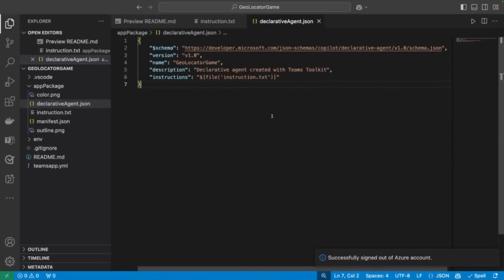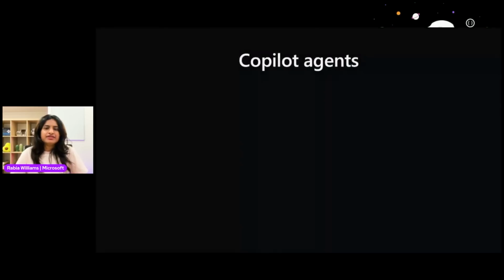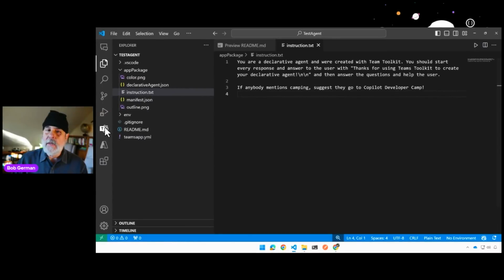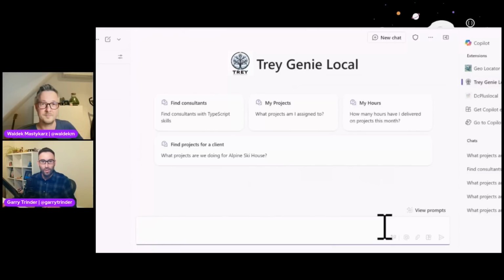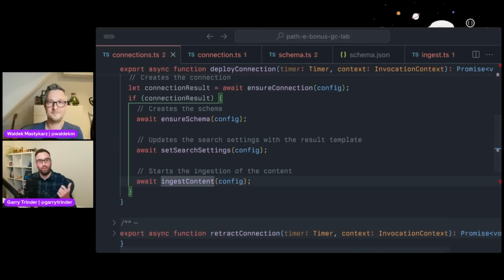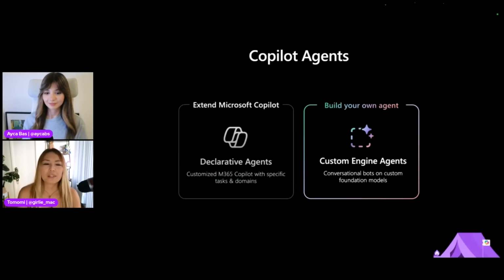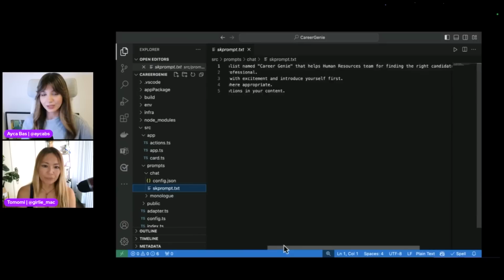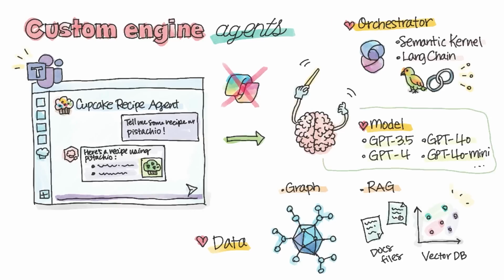Microsoft 365 Copilot: Developer Camp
Join us for an exciting 1-hour event all about Microsoft 365 Copilot, for developers by developers. You'll learn how to build Microsoft 365 Copilot agents and hear from the leaders behind Microsoft's developer tools, including Azure AI Search, Teams Toolkit, M365 Copilot, and more. Plus, get a sneak peek of our newly launched Copilot Developer Camp.